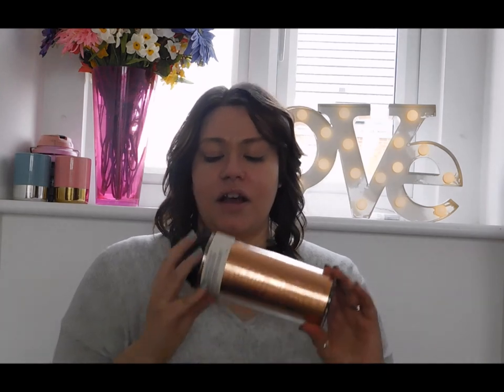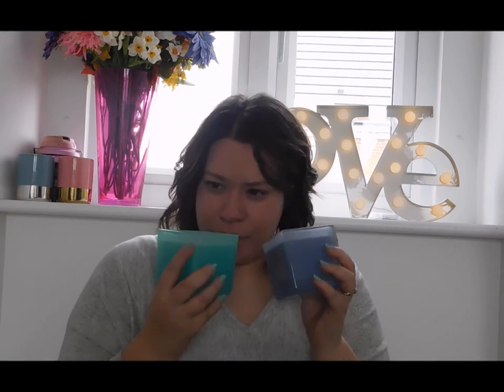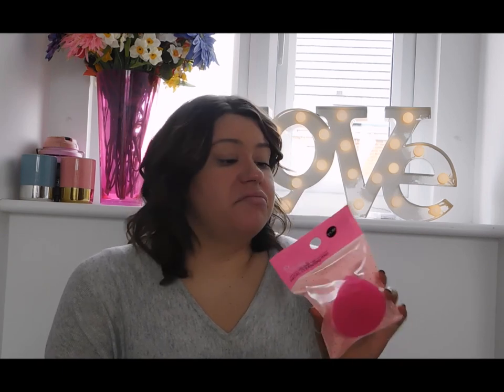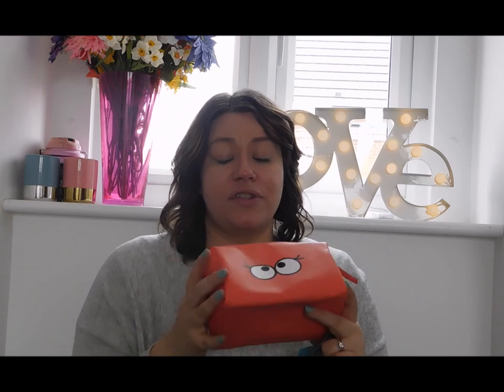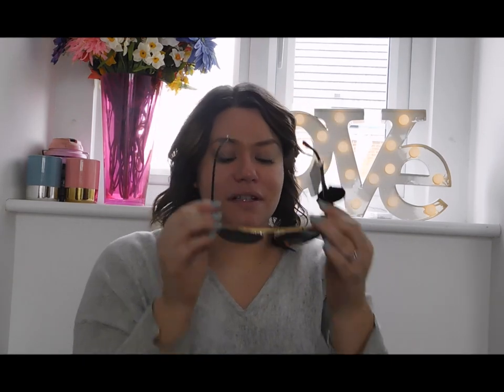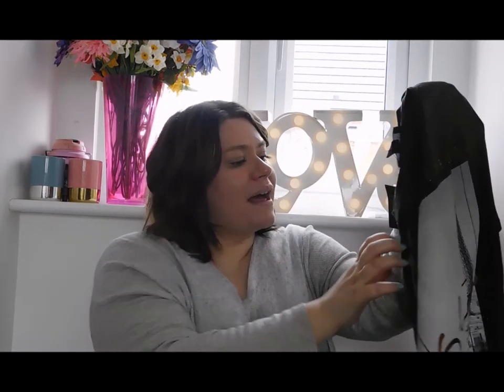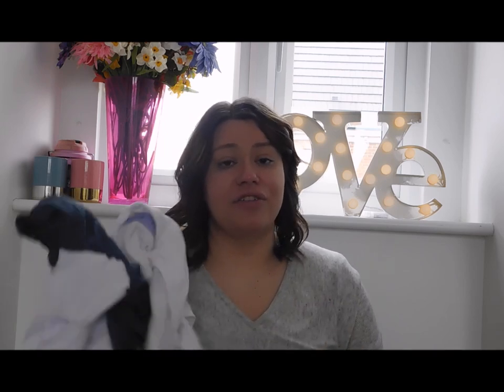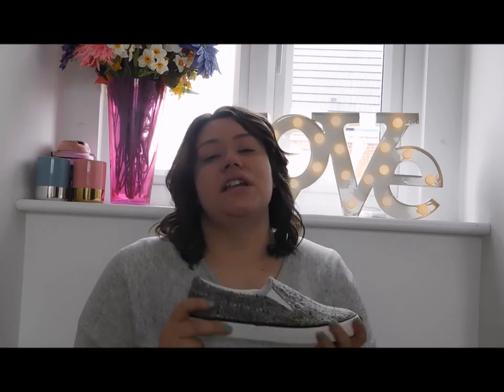Primark Haul January 2016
Popped into my local Primark today and as usual left with a big bag, and wanted to share the goodies i got with you. so grab a cuppa and enjoy.

If you like this, make sure to check out my blog and social media.